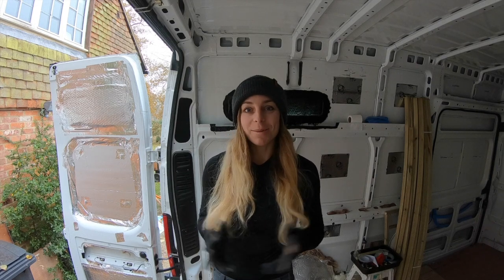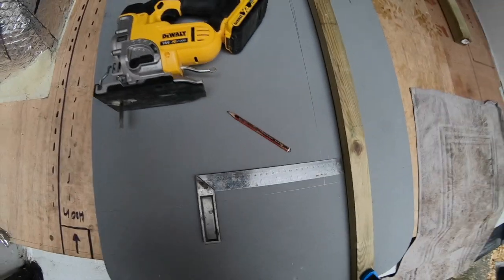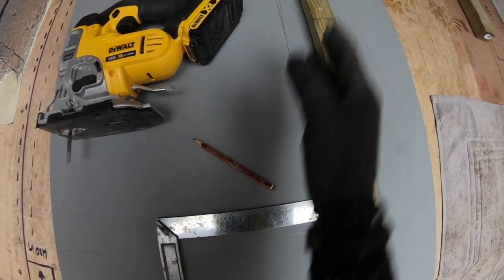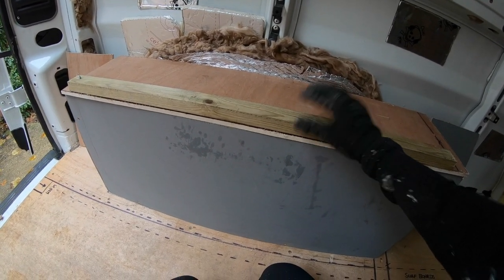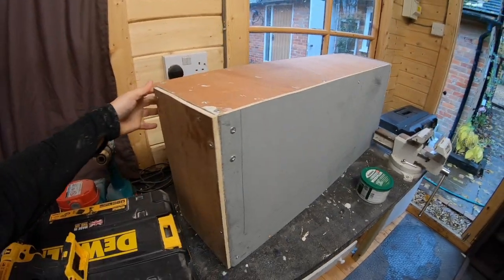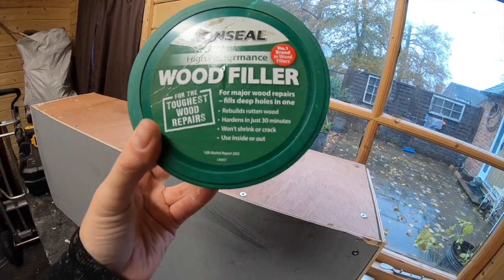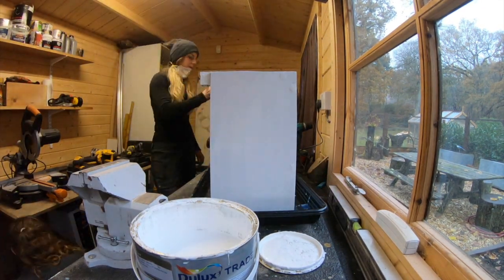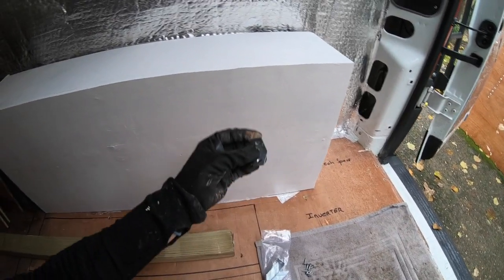WHEEL ARCH COVER / EPISODE 10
In this episode I construct a box to cover the wheel arches of my Citroen Relay L3H3.

REVERSE CAMERA

LADDER 7 RUNG

12v LED Ceiling Lights TOUCH sensitive

GAS HOB

TABLE SLIDER

TABLE TOP

IKEA CHOPPING BOARD

ELECTRICAL SHUTOFF

LOUVRE DOOR

KING SPAN INSULATION

DROP VENT

WATER TANK

SOLAR CHARGE CONTROL

BATTERY 12V 220 AH DEEP CYCLE

MAXAIR FAN

SOLAR PANEL

WIRE GLAND

SOLAR WIRE

SHURFLOW WATER PUMP

LEVEL SENSOR

SWIVEL HANDLES

FLOOR VINYL

TANKING KIT

RUBBER PAINT

TILE ADHESIVE

12mm HOT WATER LINE

LARGE WINDOW

HIGH HEAT SEALANT

SOUND DEADENING

PLASTIC INSULATION

EXPANDING FOAM

BATTERY CHARGER

LEAF SPRINGS